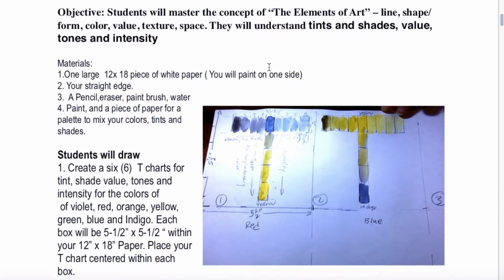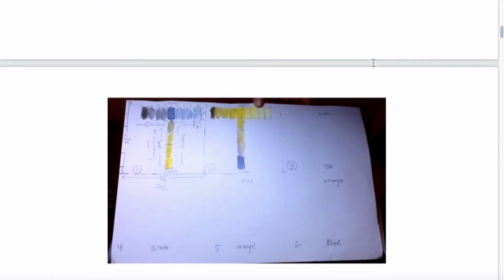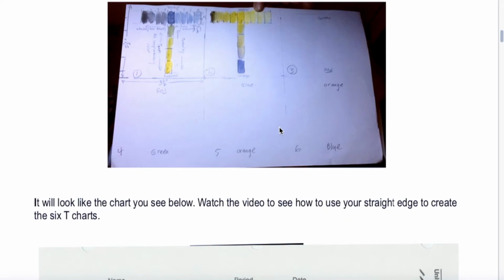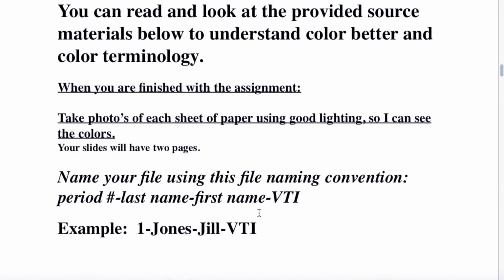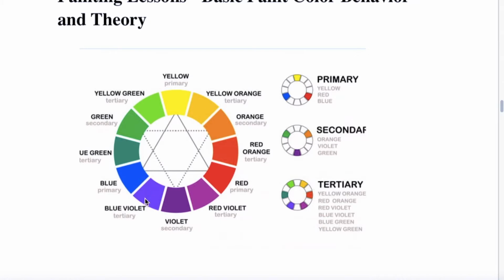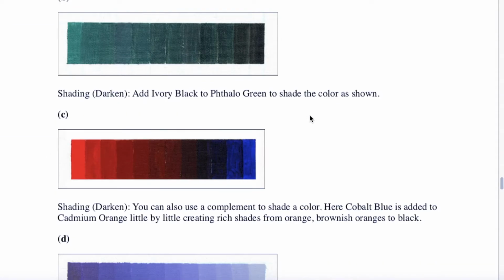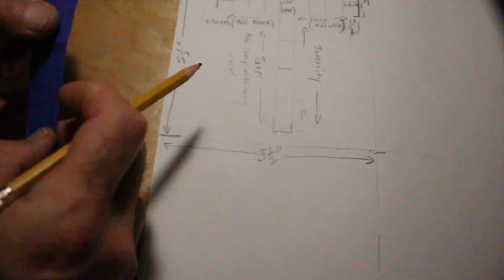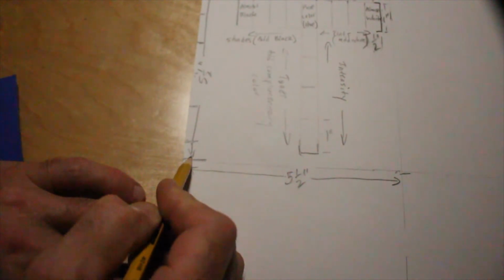T - Chart hue intensity value tint shade -A